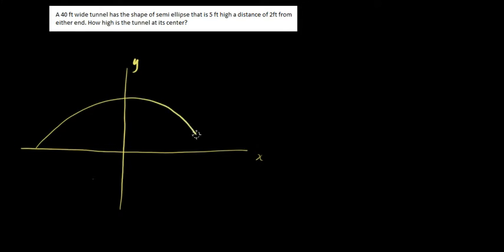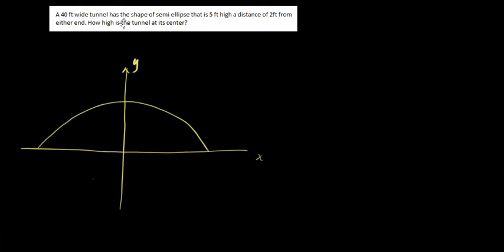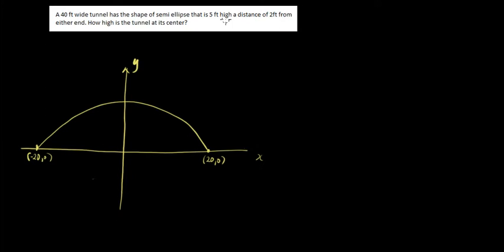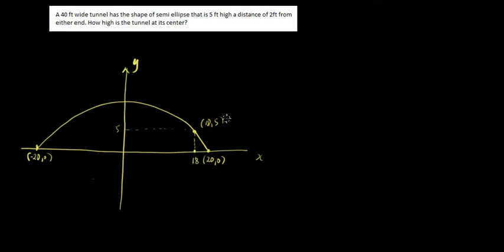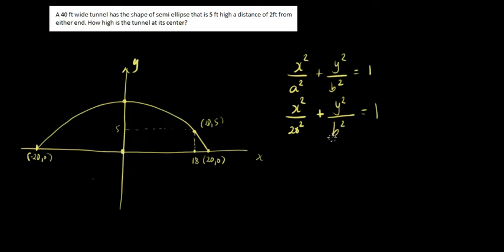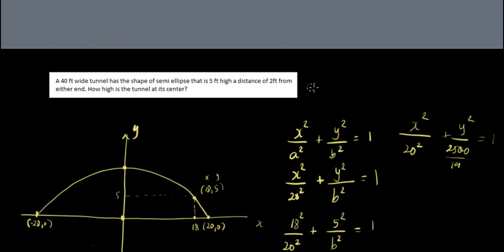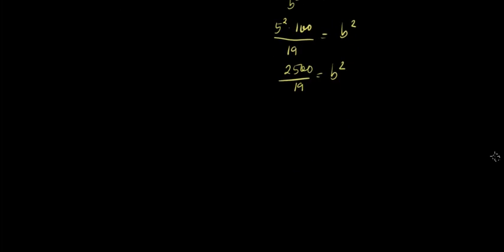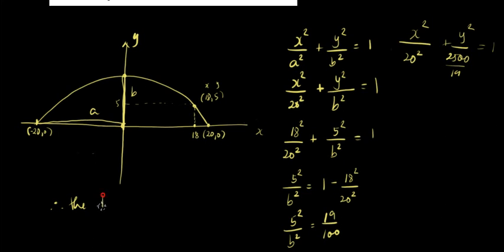Ellipse (Situational Problem) Semi-ellipse Tunnel 2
A 40 ft wide tunnel has the shape of semi ellipse that is 5 ft high a distance of 2 ft from either end. How high is the tunnel at its center?

I am with Sir Jeffrey Magtibay!